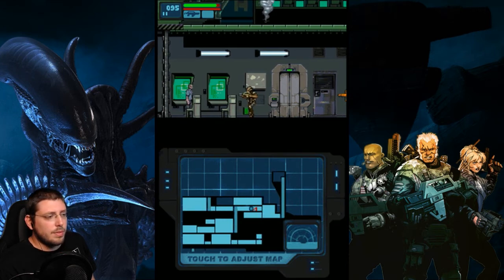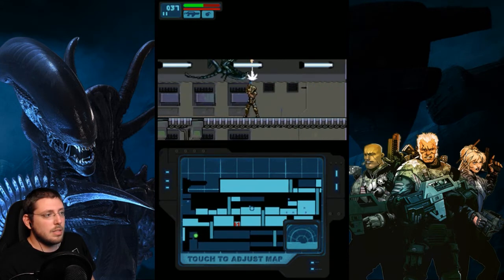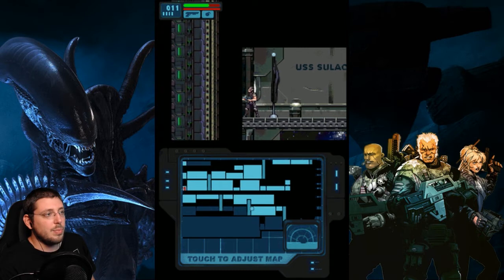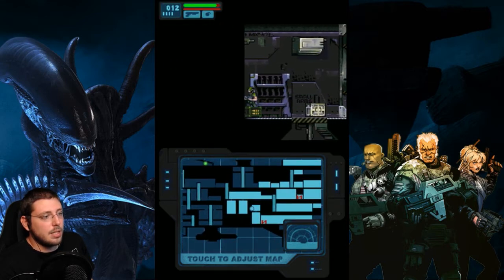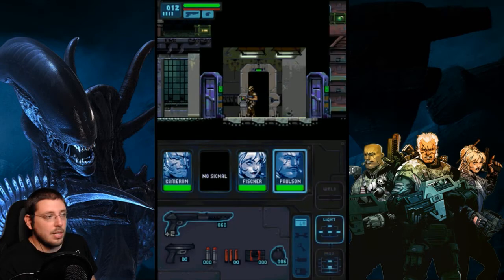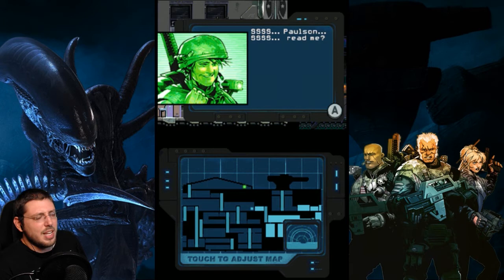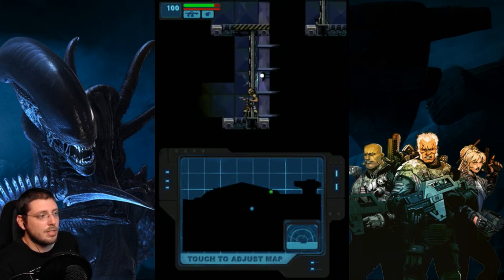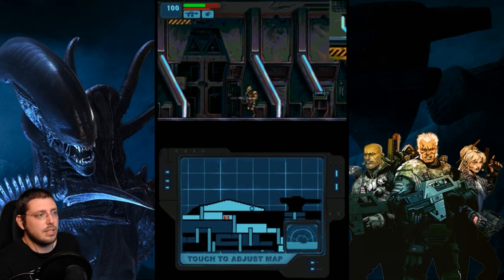[ Aliens: Infestation ] Flamethrower! - Part 5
Game: Aliens: Infestation (Nintendo DS)